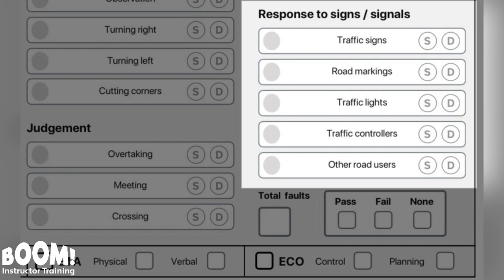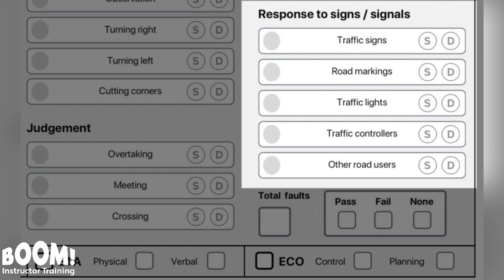PDI tutorial: How to respond to signs/signals (Part 2 test advice)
This is a video tutorial for your ADI Part 2 test on the category of Response to signs/signals.

You can easily teach yourself how to pass the Part 2 test!

Self-learn, self-practice & self-improve your own driving ability using the Boom Instructor Training Part 2 video tutorials.

You don't need to spend money on expensive in-car lessons; YOU CAN DO THIS YOURSELF!!

Don't sign a contract with a big driving school. Keep your money in your pocket and instead follow my 19 Step Plan: